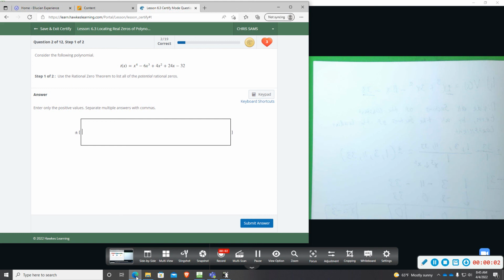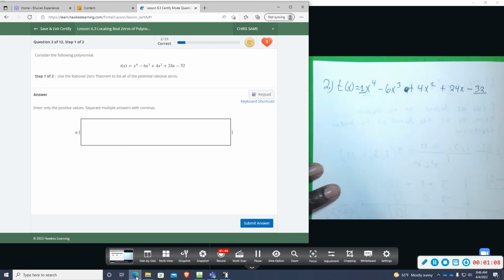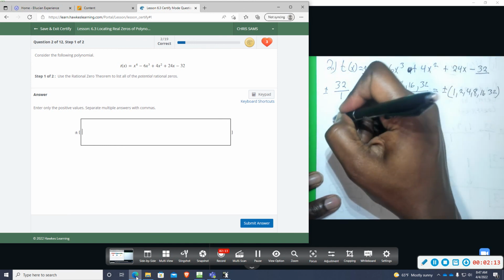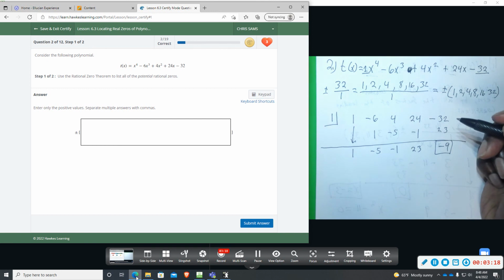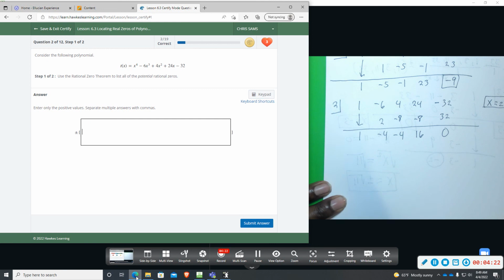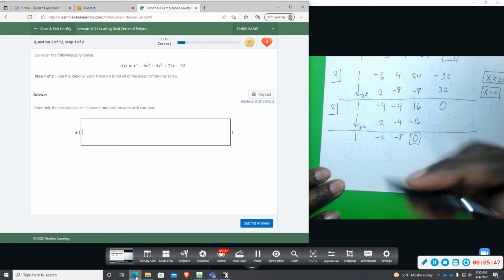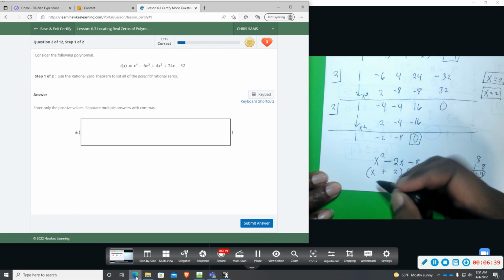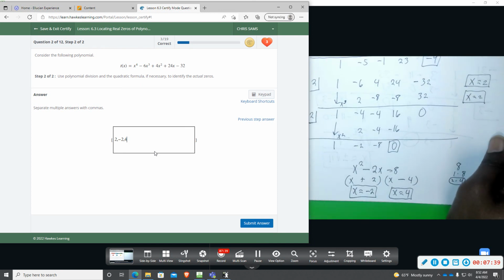LSCO CA 6 3 2